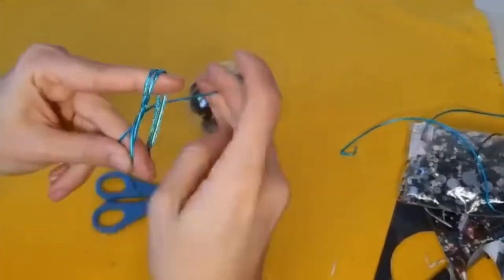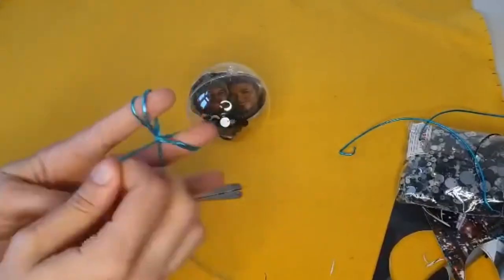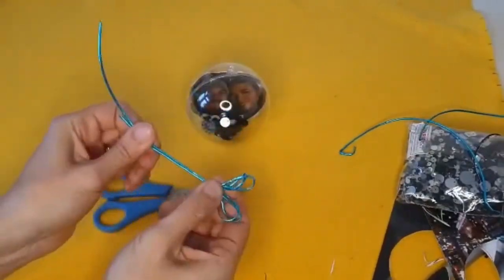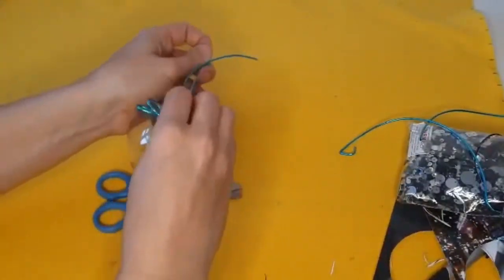How to make your own Photo Memory Bauble!!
Super cute and personalised clear baubles. I’ve seen people paying £8 per decoration... You can do it for much cheaper. Plastic baubles bought from ebay 20 for £6 and fill with whatever you like!